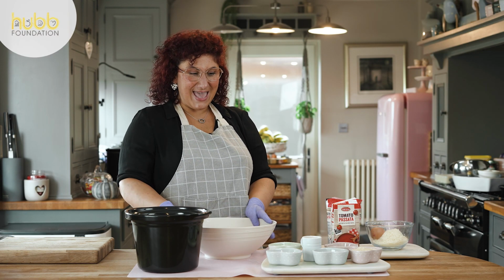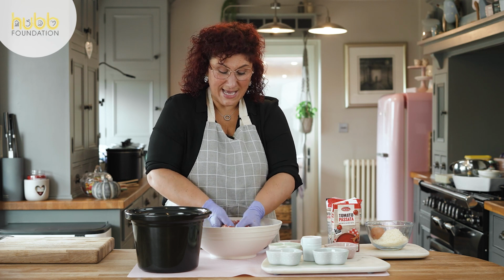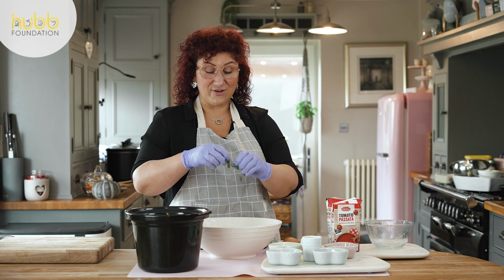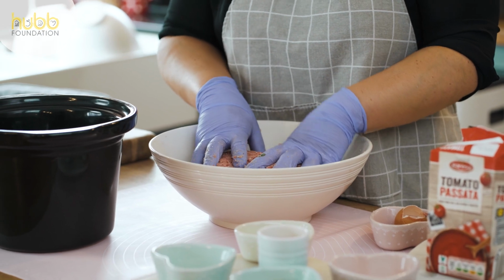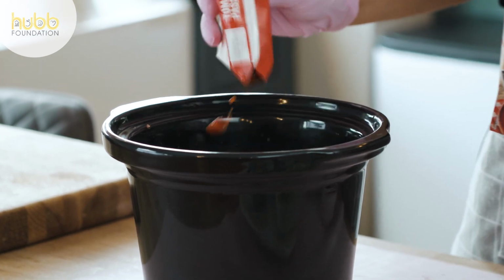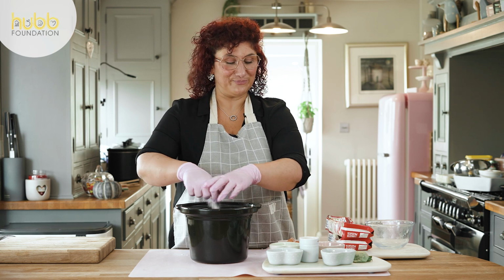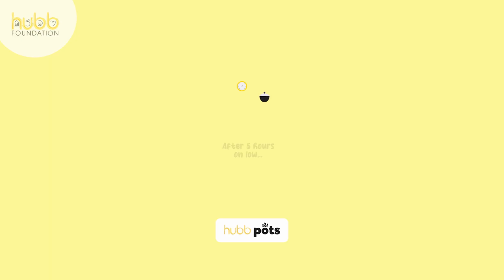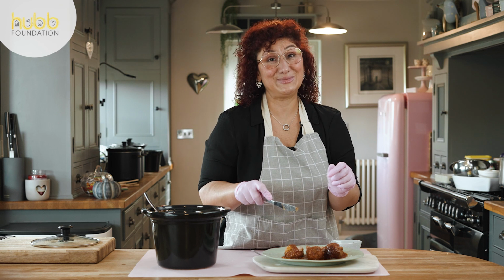How to Make Sicilian Meatballs in a Slow Cooker | Hubb Pots Project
Follow a step-by-step recipe tutorial on how to make tasty sicilian meatballs with chef and baker Josie from Castelles Cupcakes and Bakes.

This video is part of our Hubb Pots project where we offer nutritious meals to families while simultaneously teaching them essential cooking skills.

The Hubb Foundation
An independent and socially-inclusive charity dedicated to supporting families and communities in creating happy, healthy school holidays.